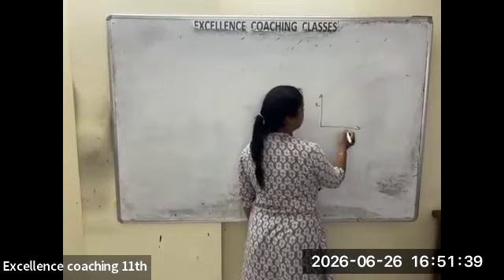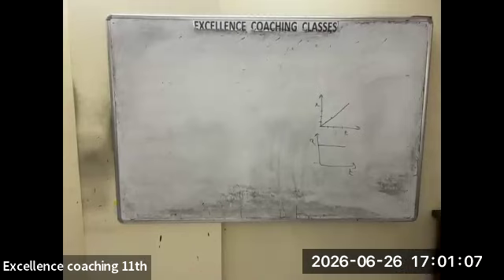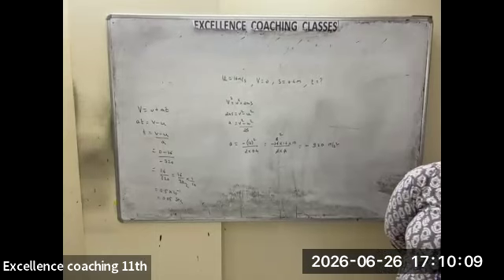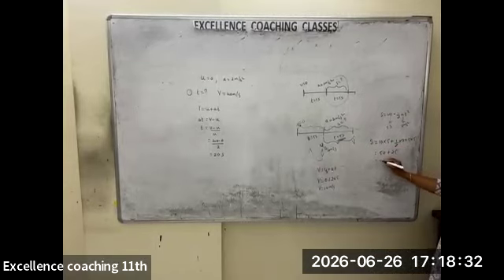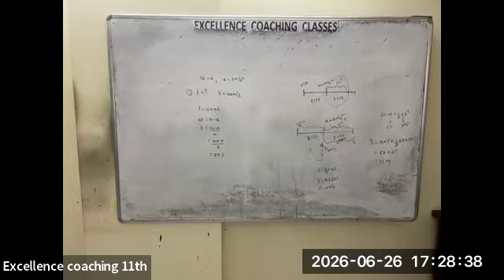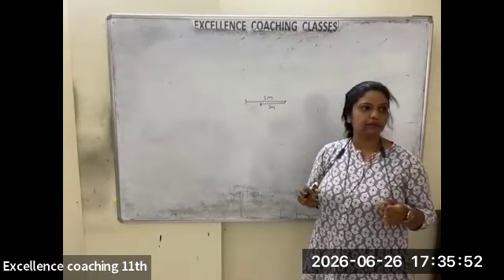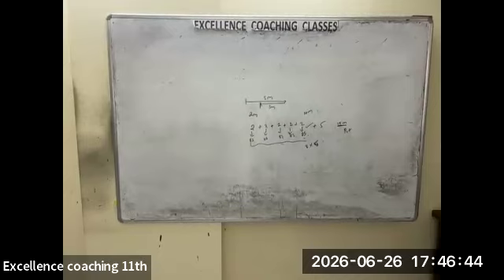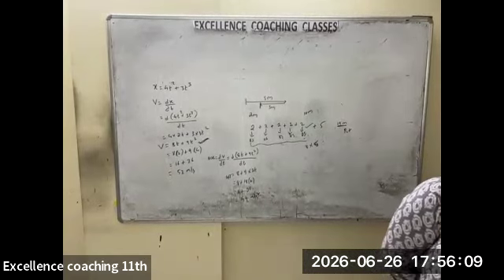26june motion in straight line 5